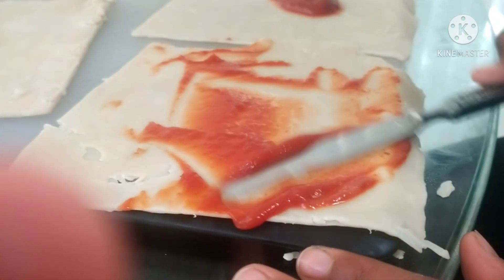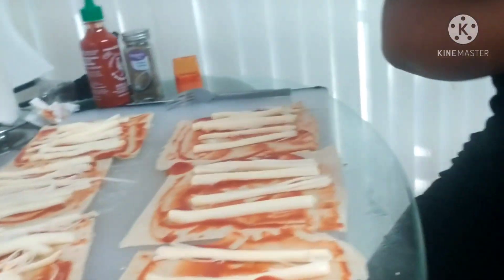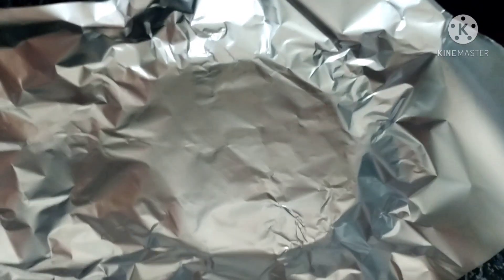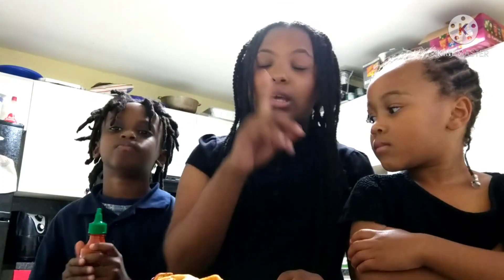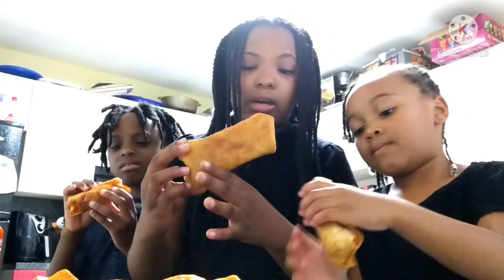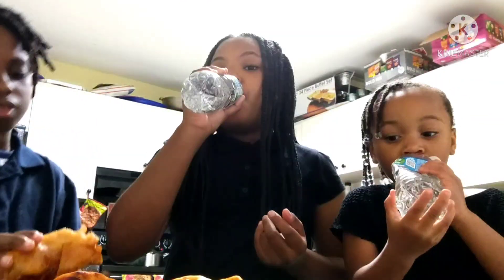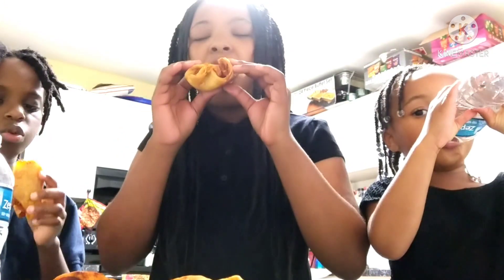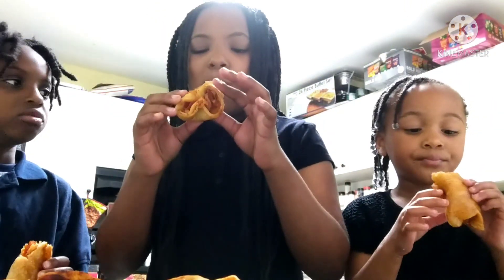Egg roll feast!!lWith the TJS familyl♡☆